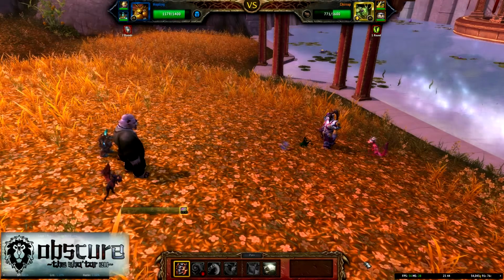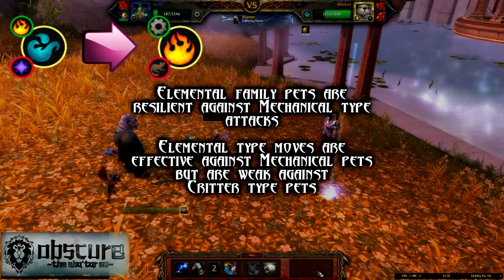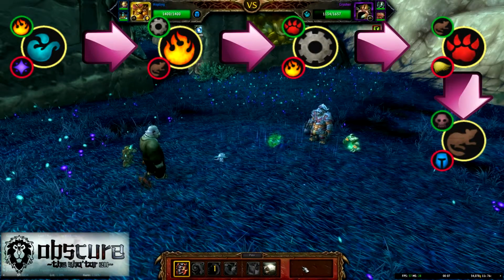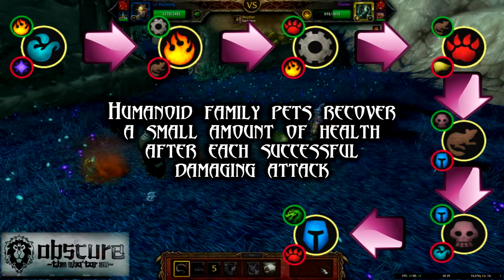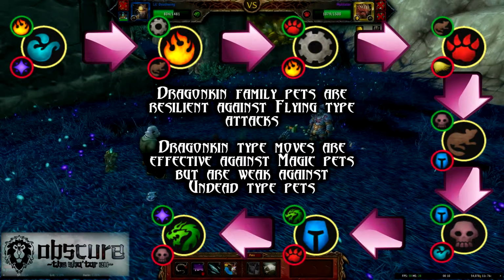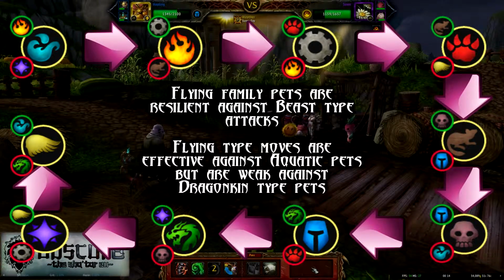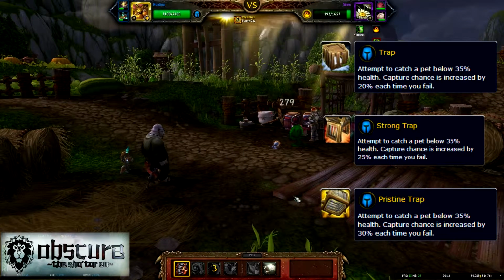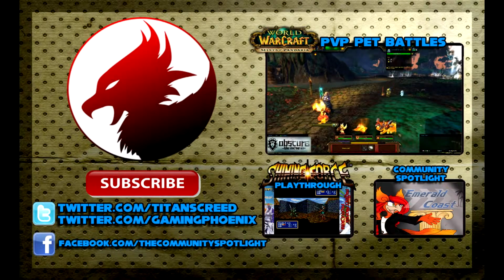Warcraft: Pet Battle Primer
Here's a Primer to Pet Battles in Warcraft to give you some of the basics of the game!

More PvP Pet Battles to come guys! :)

Obscure (The Sha'tar (EU)) - is recruiting exceptional players. and apply now!